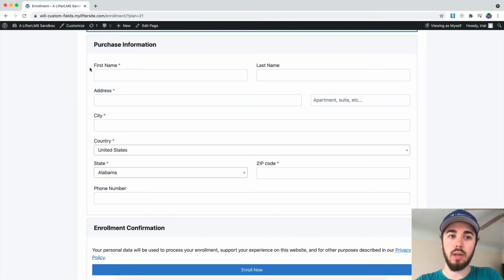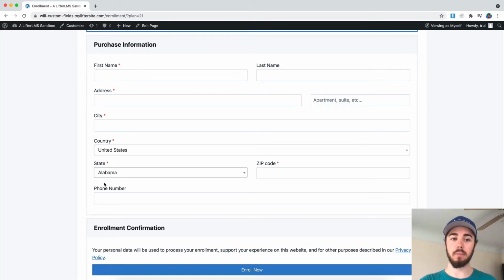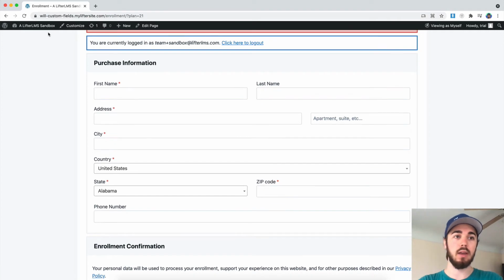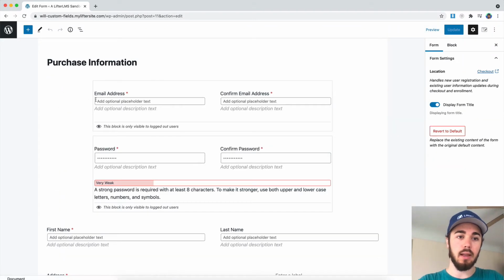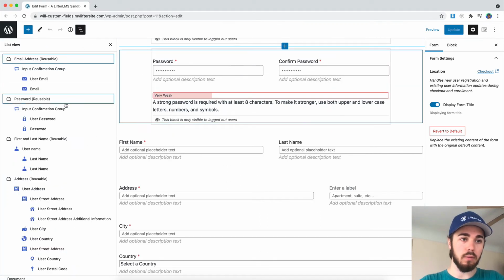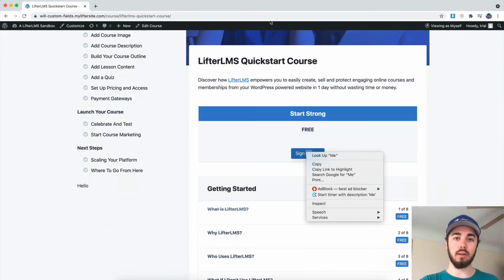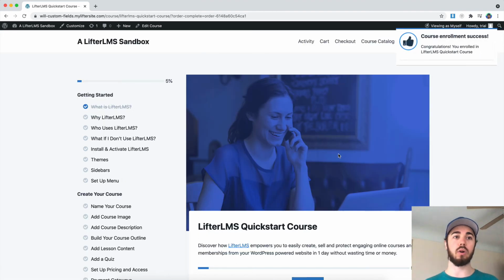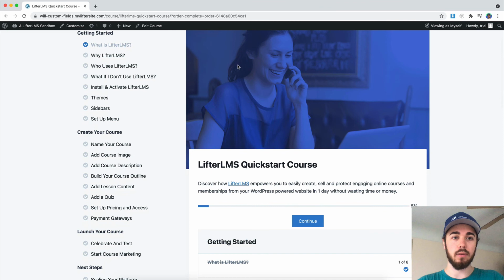FAQ - How to Create a 1-Click Enrollment Experience For Members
In this video, Will Middleton from the LifterLMS team shows how you can create a 1-click enrollment experience for members on your website. Click her to learn more about Checkout If the purchase form already knows all the information about a specific user, it won't ask them to re-enter that data and will instead create a 1-click enrollment experience.

Will demonstrates this by removing all fields apart from email and password as an example - but a 1-click experience would apply if the site already knows the user's address if the address field is active for example.

(If students sign up for a membership, entering their address, etc. all free courses won't ask for their address assuming all fields on the checkout page are already filled out in the user's profile.)